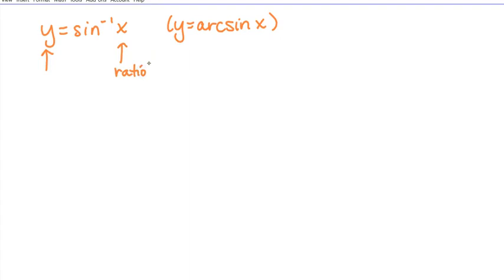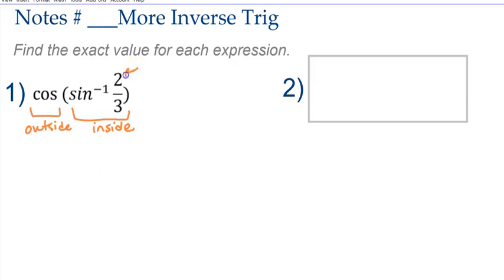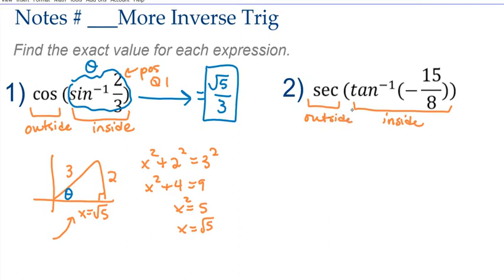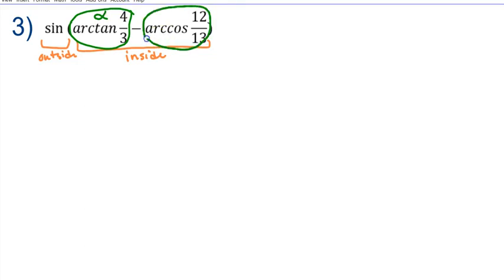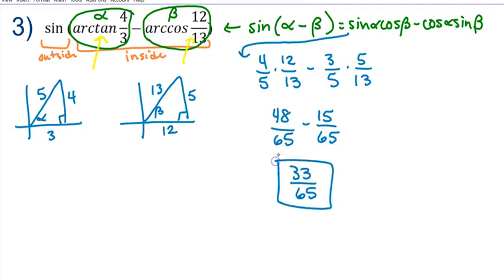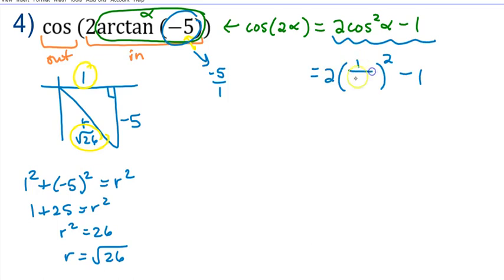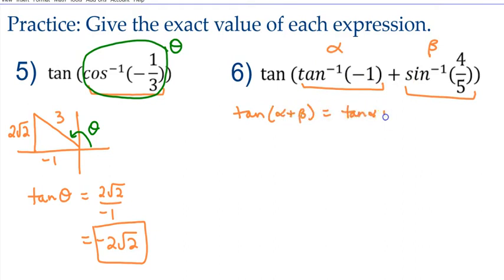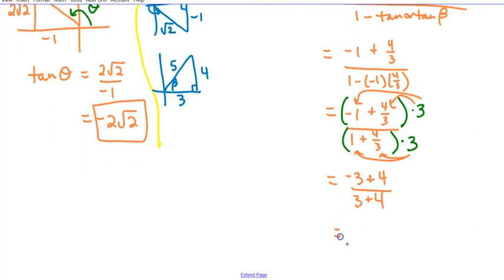PC inverse trig day 2 22 23